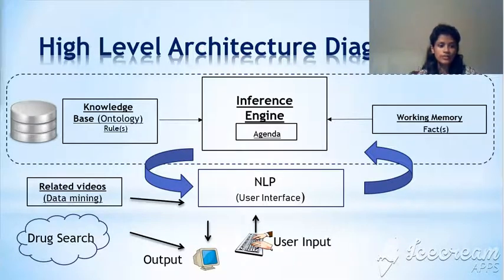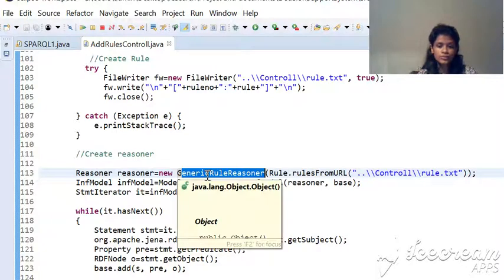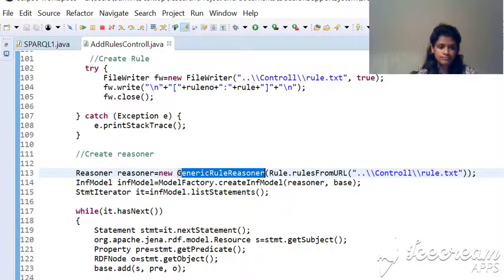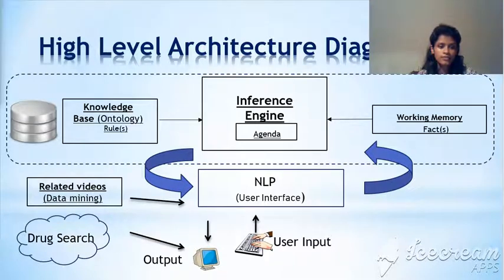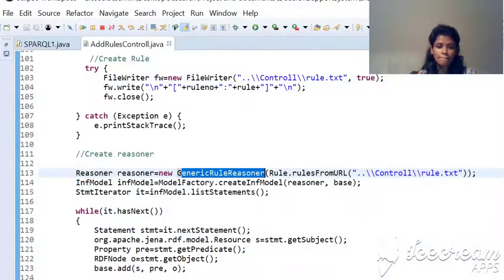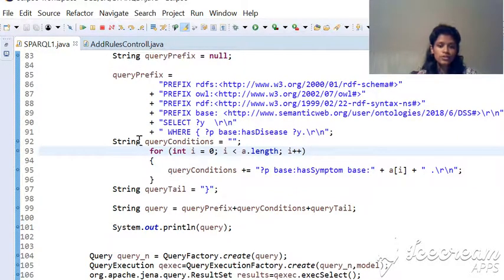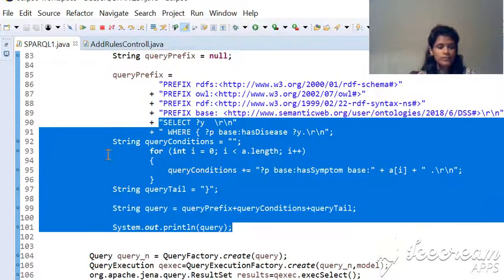Decision Support System - JENA Inference engine and SPARQL query